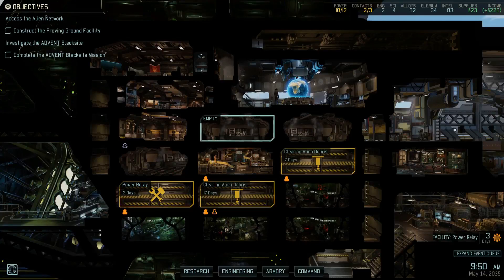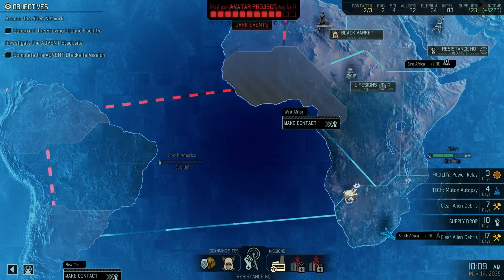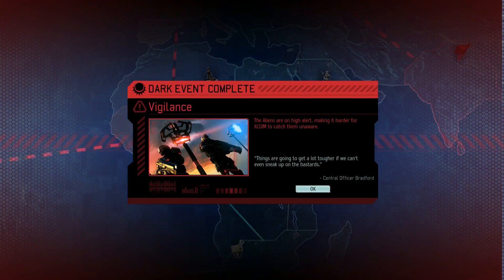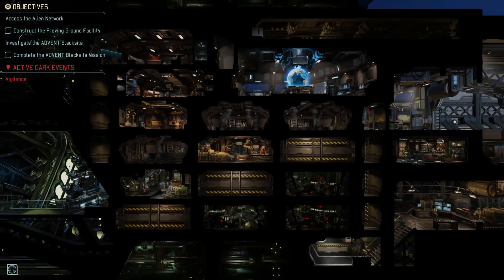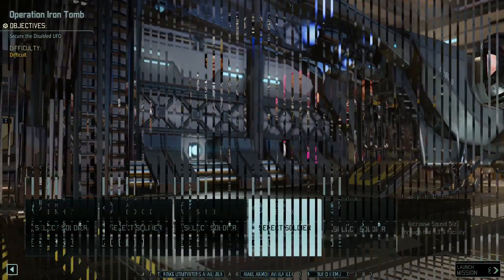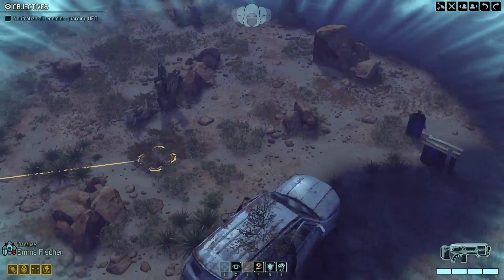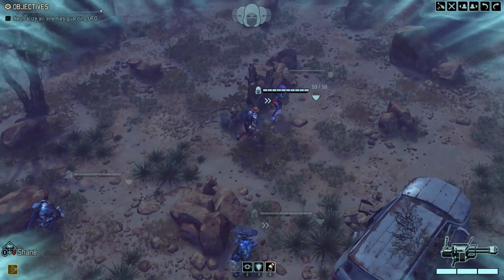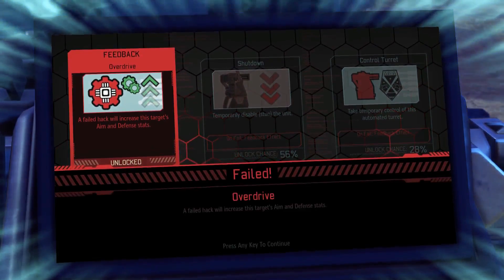XCOM 2 Commander / Ironman #11 - Landed UFO Part 1/2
The first DLC for XCOM 2, Anarchy's Children is out and with this opportunity we can start our new campaign. This XCOM 2 campaign will be on Commander/Ironman difficulty.

XCOM 2 is the sequel to the award-winning strategy game, XCOM: Enemy Unknown.